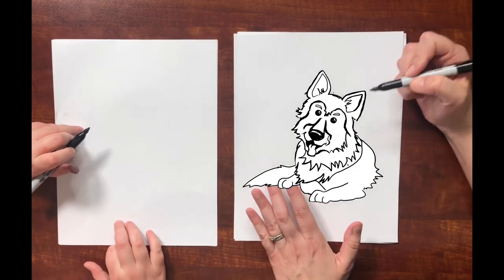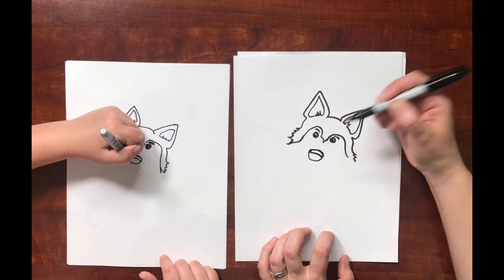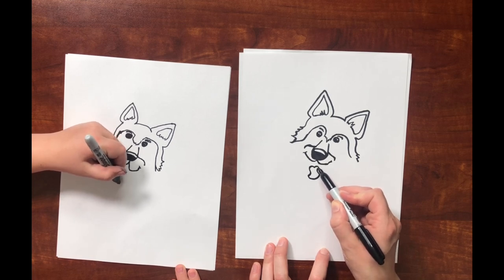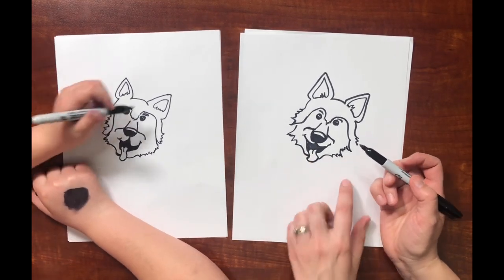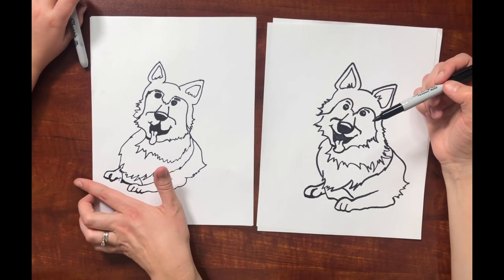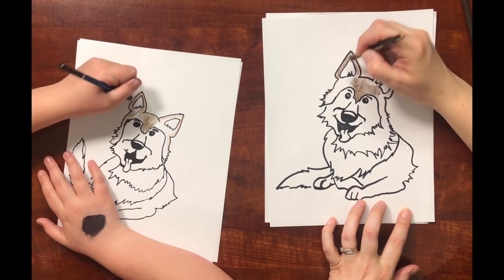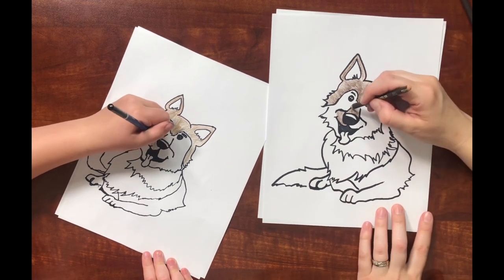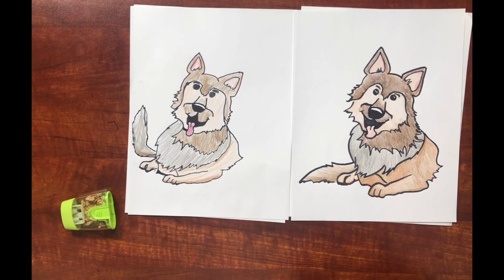How to Draw a German Shepherd - Little Hatchlings Art Lessons